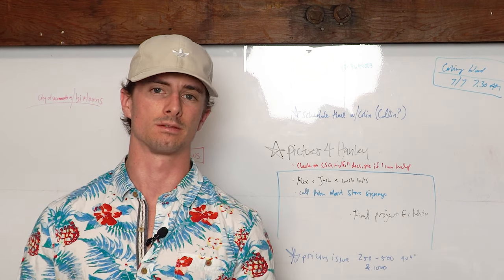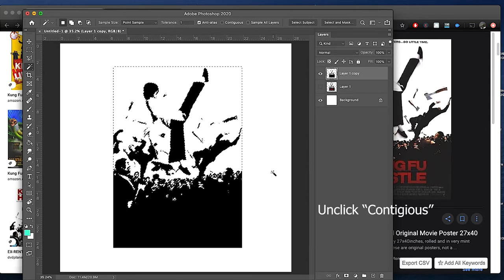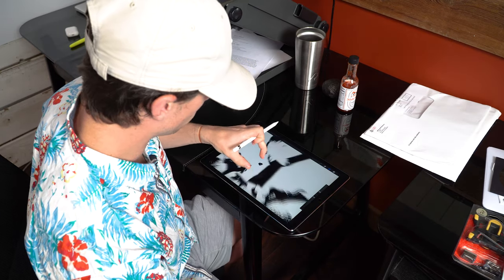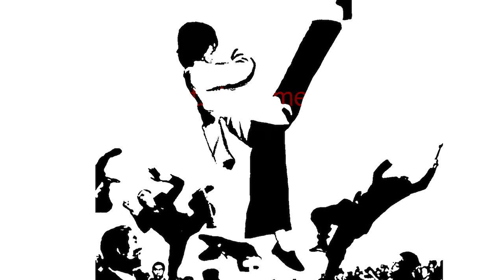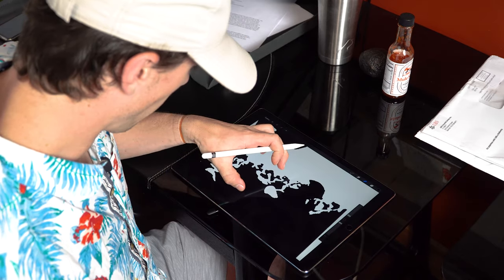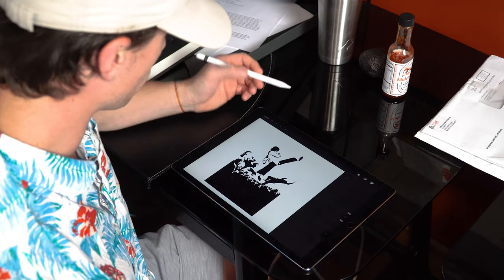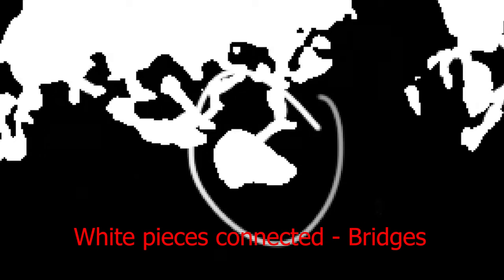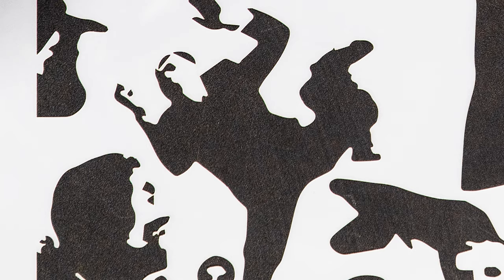How to Design a Stencil from Images | KUNG FU HUSTLE Photoshop & Illustrator Tutorial | Stencil Stop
We take the movie poster for Kung Fu Hustle and use Photoshop, Illustrator, and Procreate to turn it into a stencil using a laser cutter.

ABOUT STENCIL STOP
Stencil Stop creates custom and ready-made stencils and delivering in a week or less. We've worked with customers like Nike, Lyft, Lululemon, and Spotify to create stencils for awesome and unique projects.